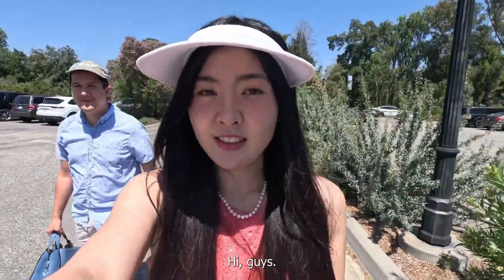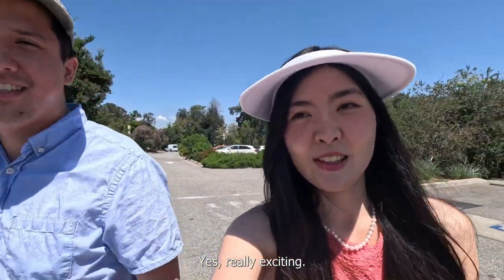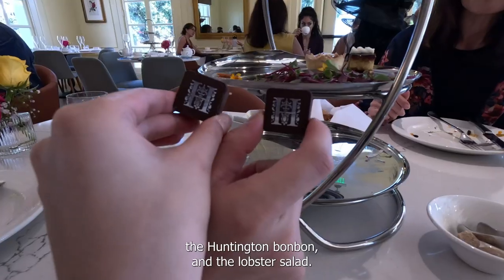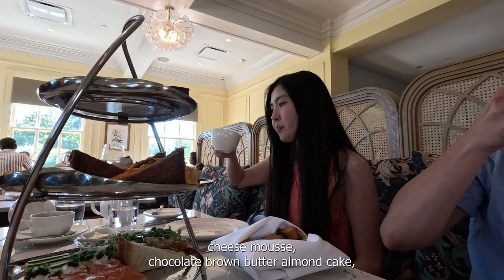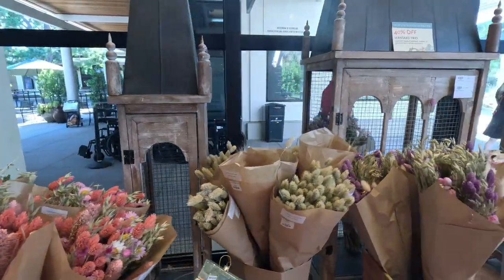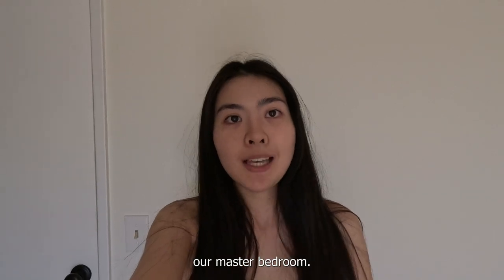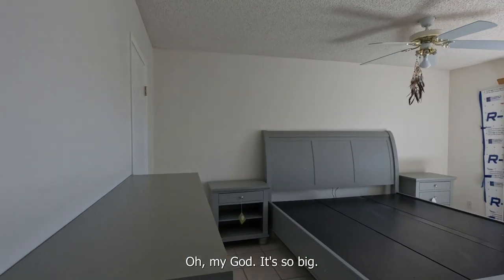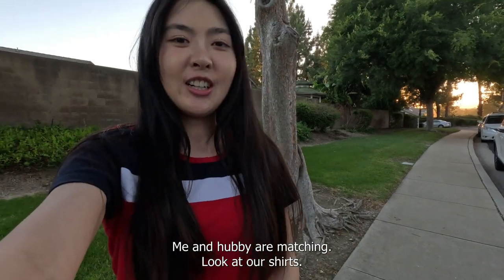Huntington Library tea room, new furniture, July 4th fireworks | vlog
I had always wanted to visit the Huntington Library Tea Room, ever since I heard about its reopening and elegant and memorable service inspired by the tradition of English tea. We felt like royalty in this historic and beautiful setting. We left the tea room feeling relaxed, happy and satisfied. It was truly an unforgettable experience. If you want to visit the tea room yourself, you can make a reservation online through OpenTable. Please keep in mind that admission to the grounds is required for all guests.
00:00 Intro
00:40 Huntington Library Tea Room experience
03:42 Getting new furniture
04:11 Our cute cat
05:11 July 4th fireworks and celebration